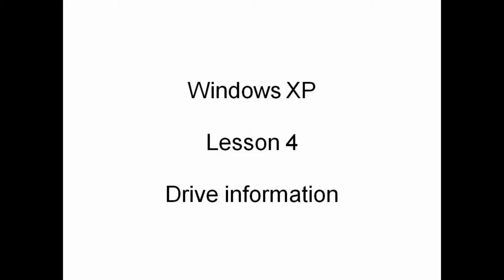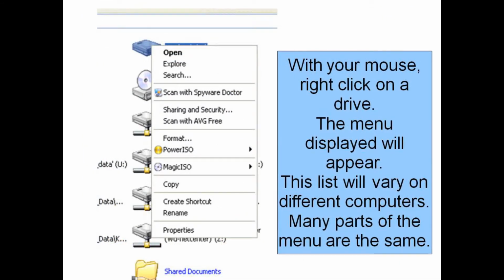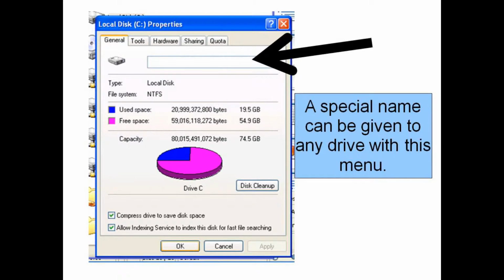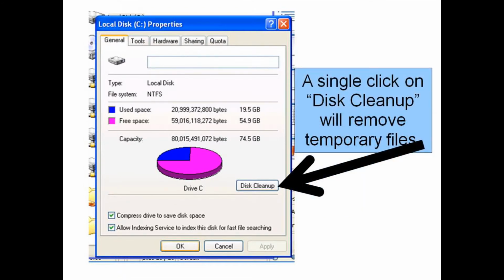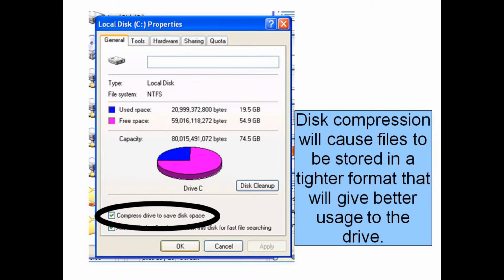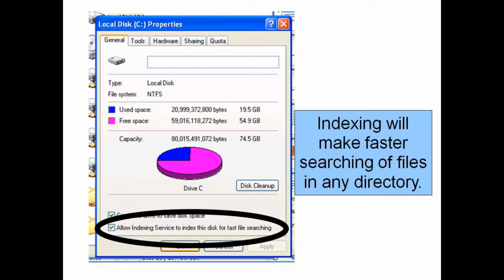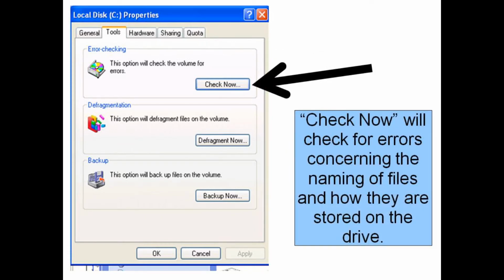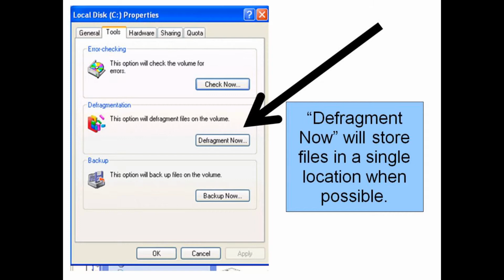Windows XP Unit 4-Part 3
One of the most used displays on the computer is "My Computer." With this window, a directory can be seen on any drive. One of the most important things most people neglect is the maintenance that will bring a longer life to the hard drives. We are able to examine how much room is left on the drive and what to do to have extra room as needed. To keep your machine working in top performance, maintenance needs to be performed on the hard drive. This unit has three parts.